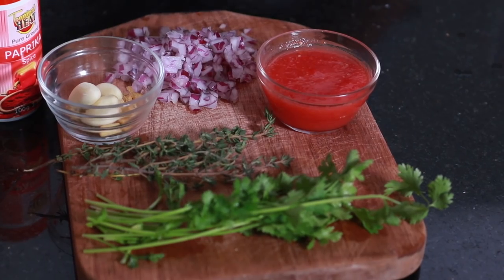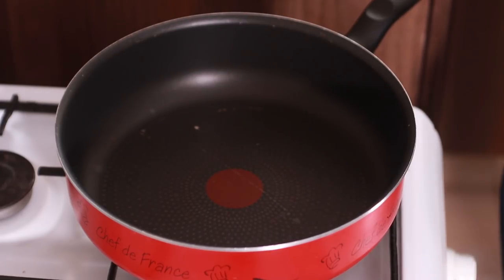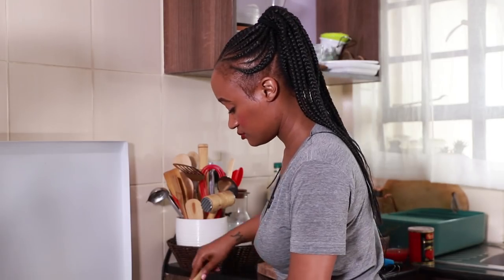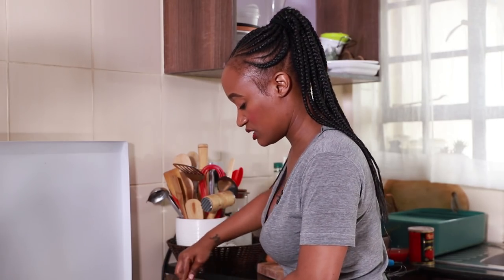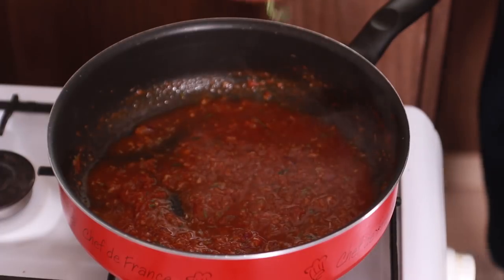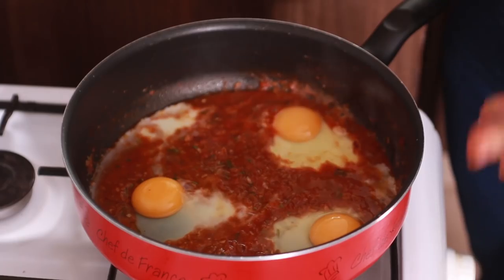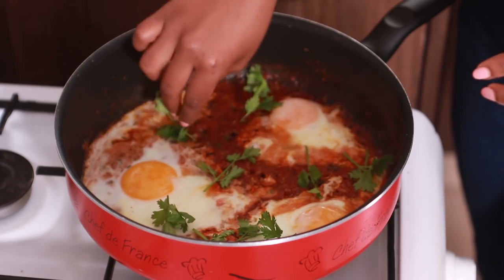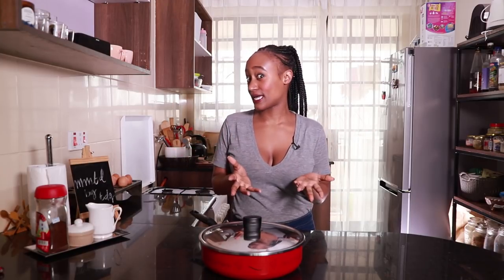Shakshuka - Eggs In Tomato Sauce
Perfect way to whip up your eggs.

Ingredient List

3 Eggs
1/2 Onion diced
3 tomatoes blended/ diced
Sprigs of Cilantro ( Dania)
3 - 4 Sprigs of Thyme
2 Cloves of mince garlic
1 tsp of ginger paste
1 tsp of paprika
2 & 1/2 tsps of tomato pastes
1/4 tsp of garlic powder
1/4 tsp of cumin
1/4 cup of water

This meal serves two. Serve with bread, chapati, naan, potatoes, sweet potatoes or even butternut.